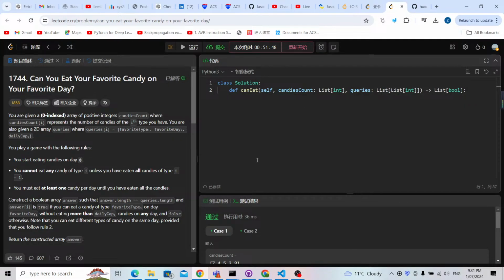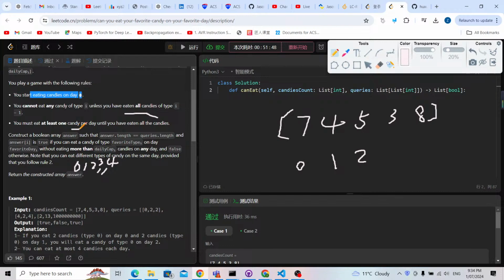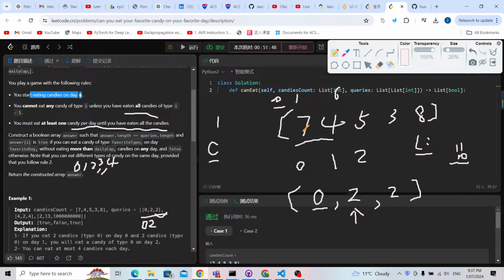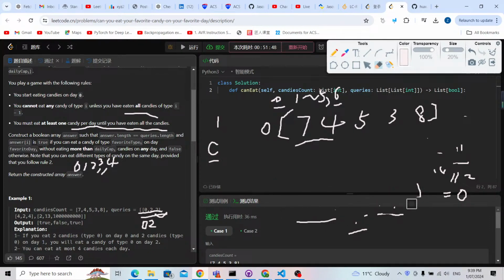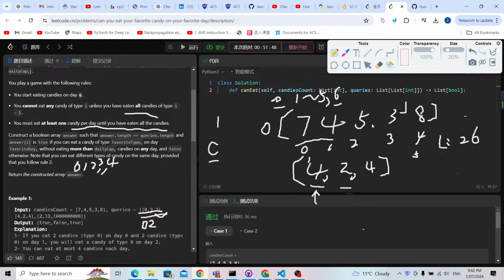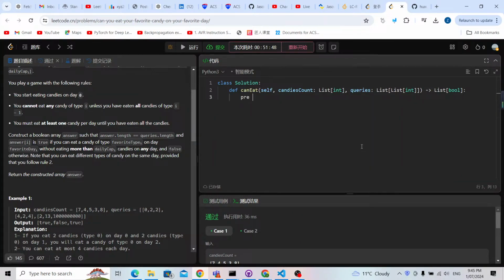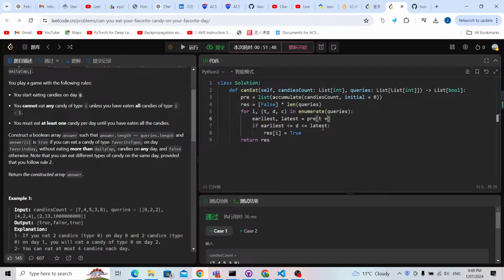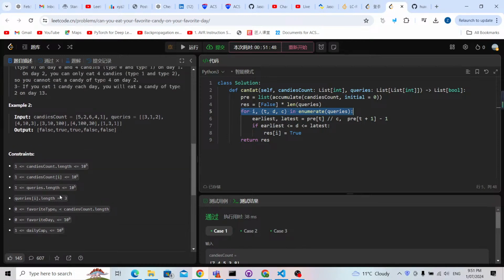Leetcode 1744. Can You Eat Your Favorite Candy on Your Favorite Day? (prefix sum)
1744. Can You Eat Your Favorite Candy on Your Favorite Day?